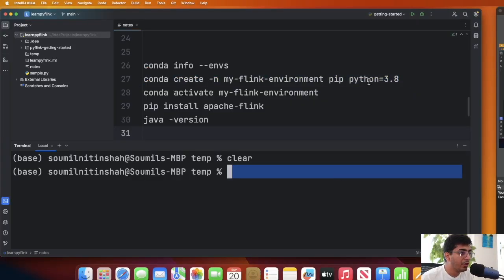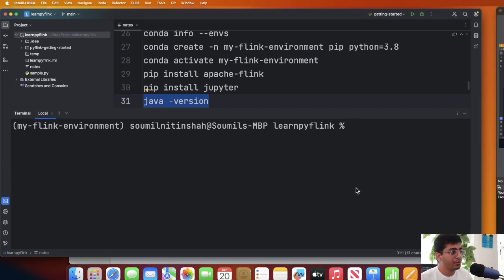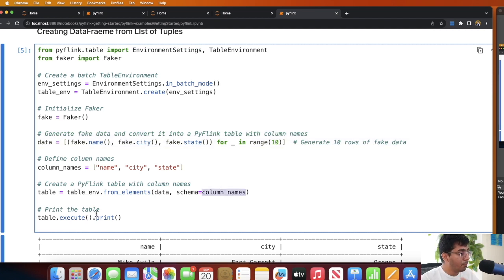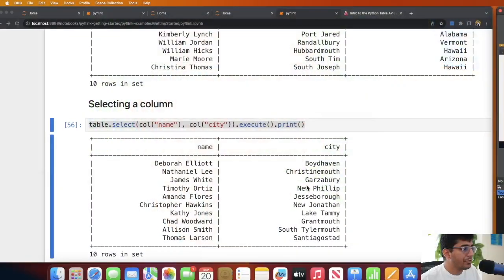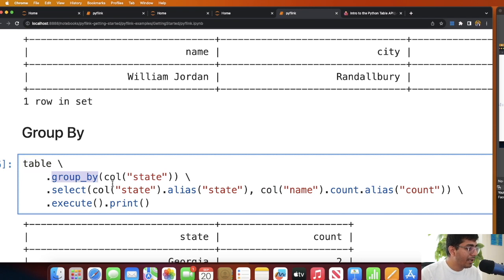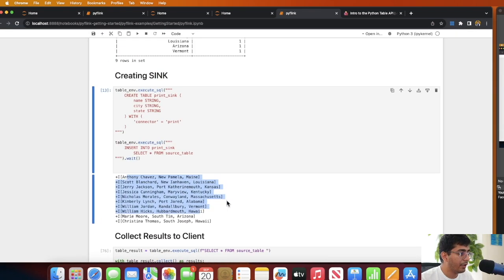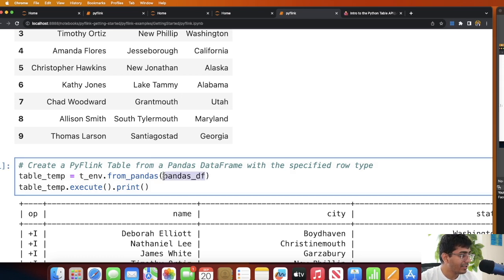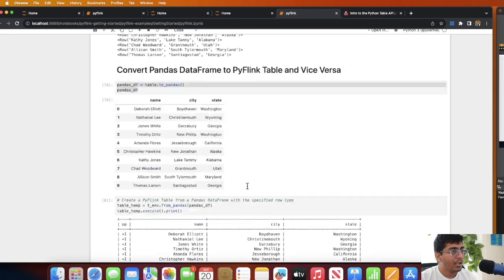Hands-On Introduction to Apache Flink Table API in Python